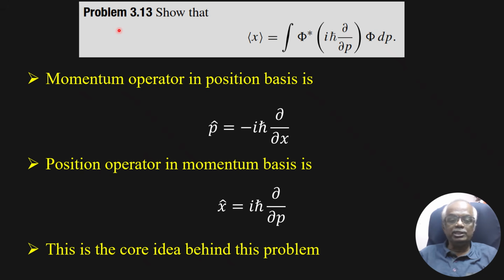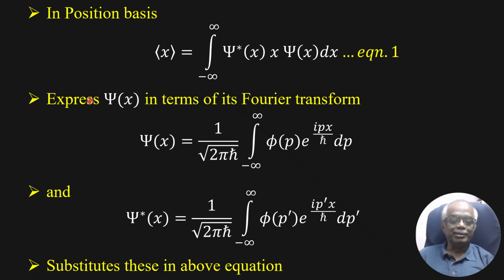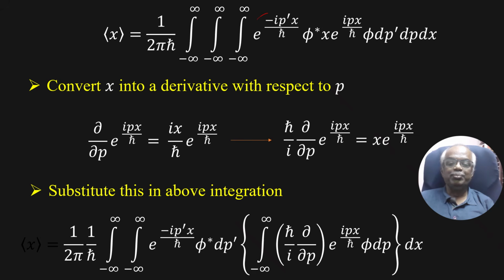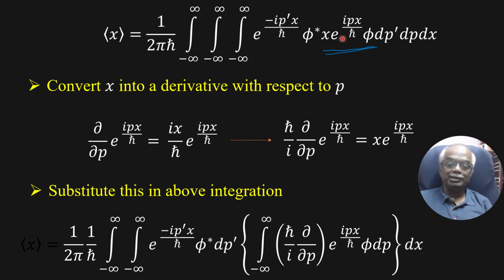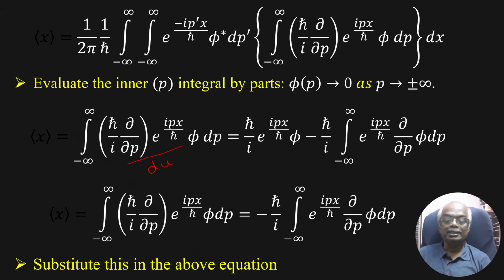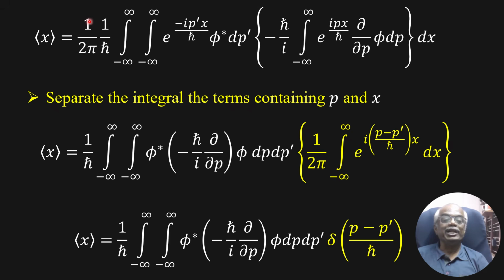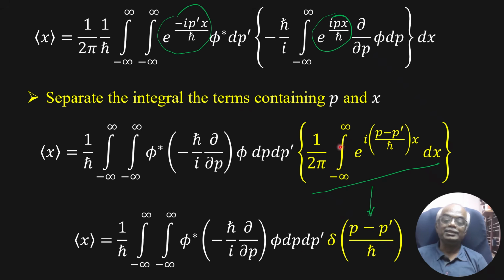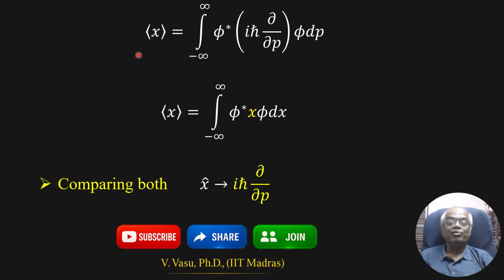Griffiths QM Problem 3.13 | Derivation of the Position Operator in Momentum Representation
A step-by-step derivation showing that the position operator in momentum space is
x̂ = iħ ∂/∂p
Starting from the expectation value of position in the position representation, the derivation uses the Fourier transform, integration by parts, and the Dirac delta-function identity.